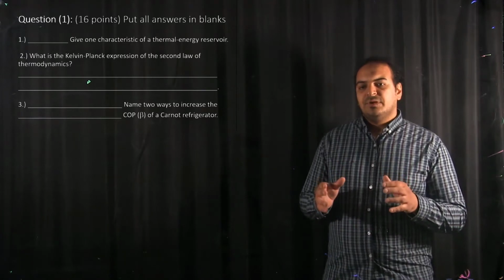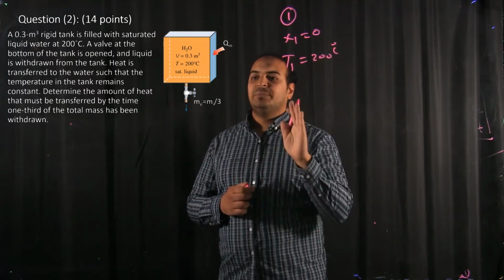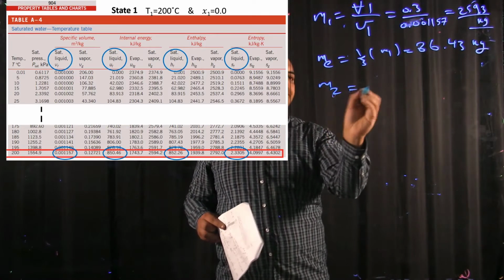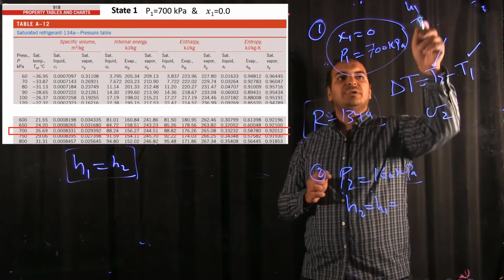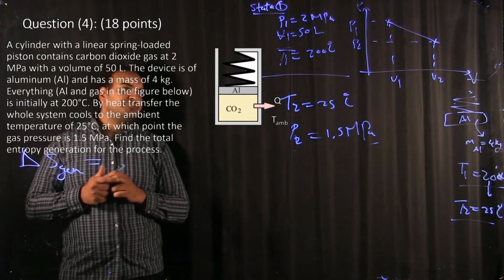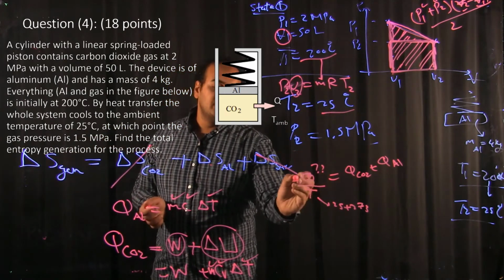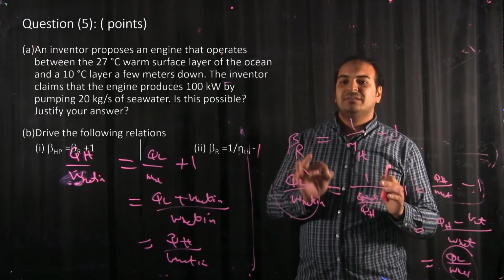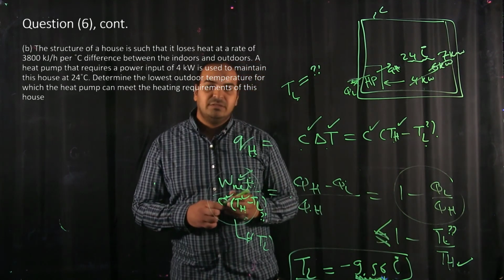Review 2: Chapters 5-7, part 2